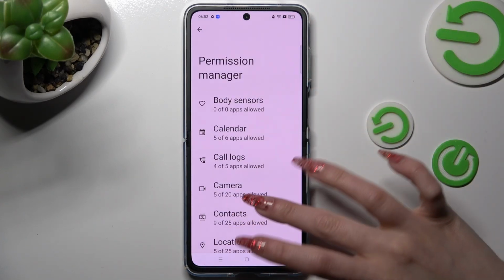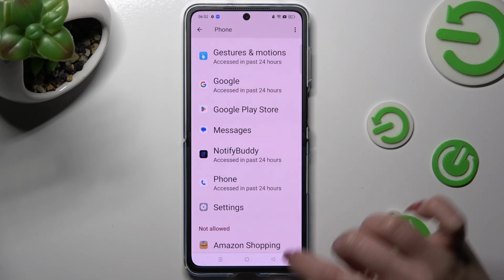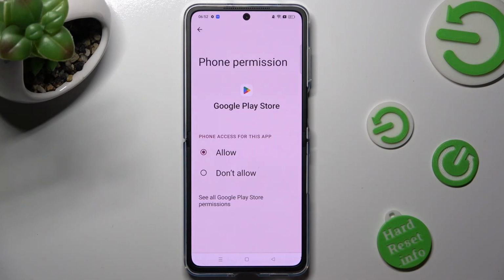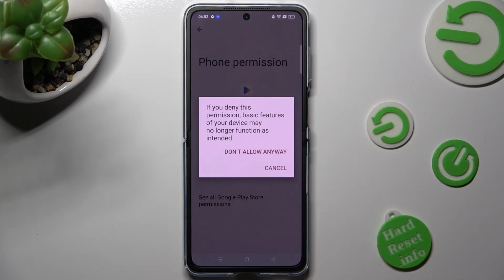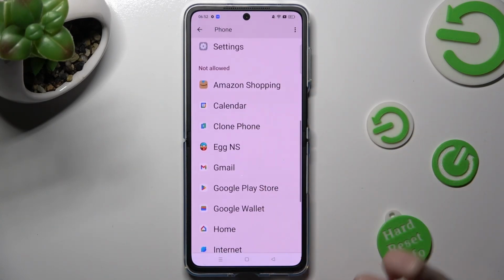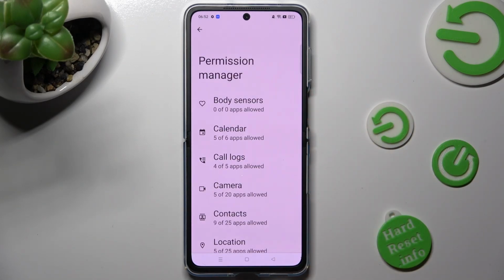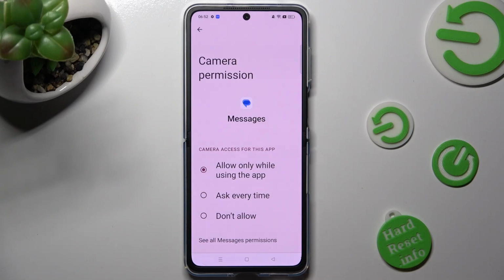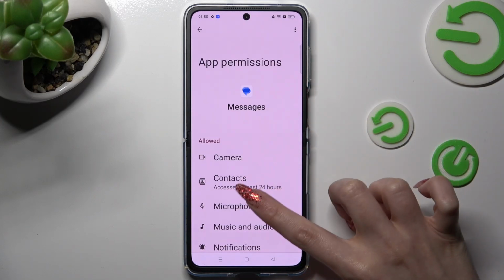How to Change Apps Permissions on OPPO FIND N2 FLIP?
In this tutorial, we'll show you how to change app permissions on your OPPO FIND N2 FLIP smartphone. App permissions are important because they allow or deny access to certain features or data on your phone.

How to Adjust Apps Permissions on OPPO FIND N2 FLIP? How to Manage  Applications Permissions on OPPO FIND N2 FLIP?